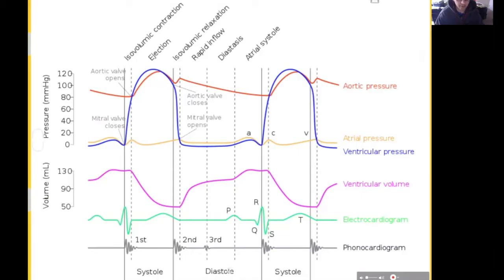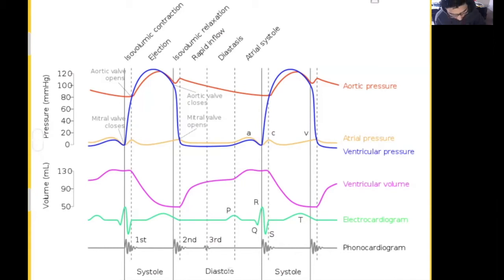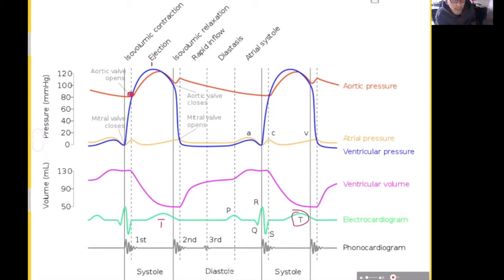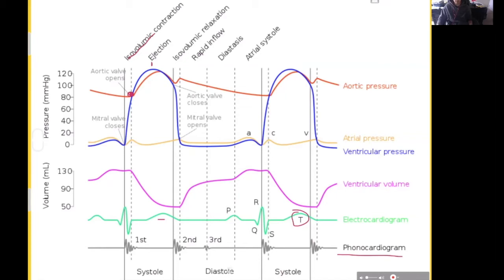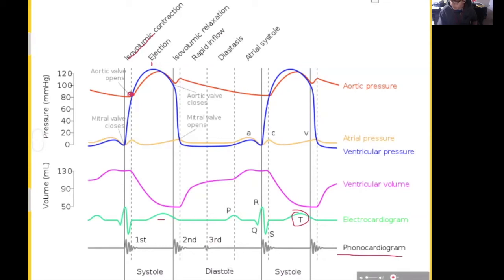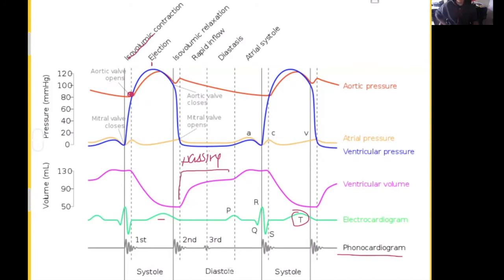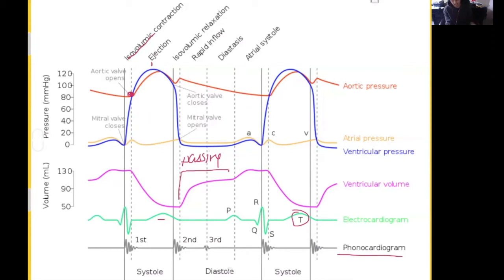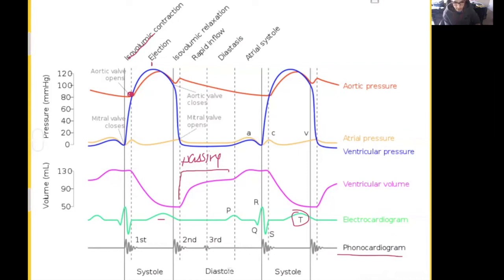Cardiac cycle - Integrating the Wigger's Diagram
In this video I provide an overview of the Cardiac cycle through the use of the Wigger's diagram, I also integrate all the components of the diagram for a more in-depth understanding. This integration provides the students with a greater understanding and more application when considering pathology.

Photo (Wigger's Diagram):
adh30 revised work by DanielChangMD who revised original work of DestinyQx; Redrawn as SVG by xavax, Wiggers Diagram 2, writing over the image for clarification on YouTube video, CC BY-SA 4.0